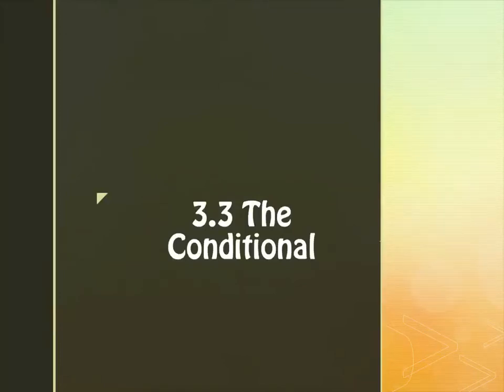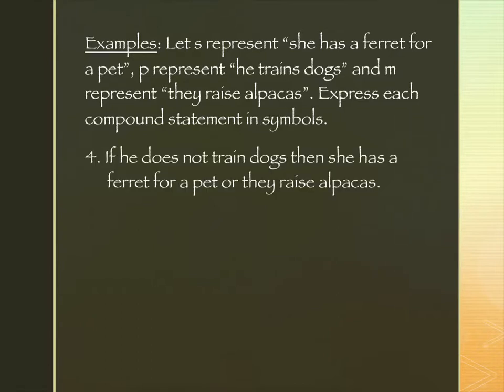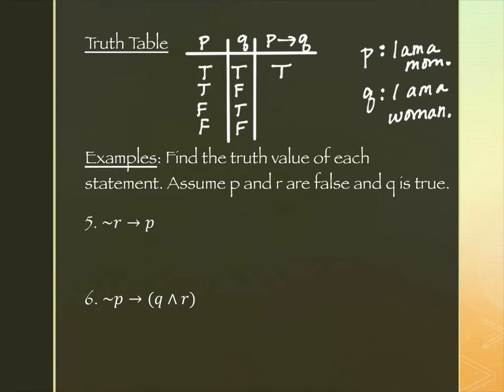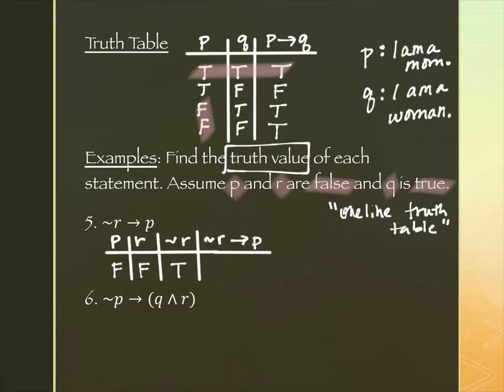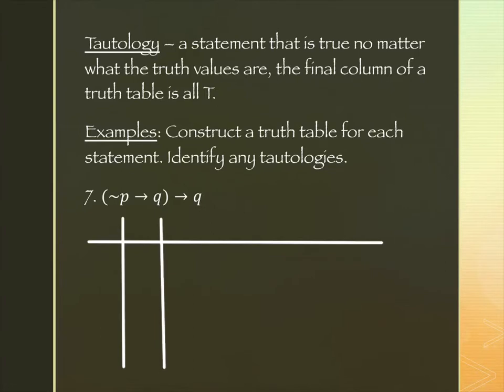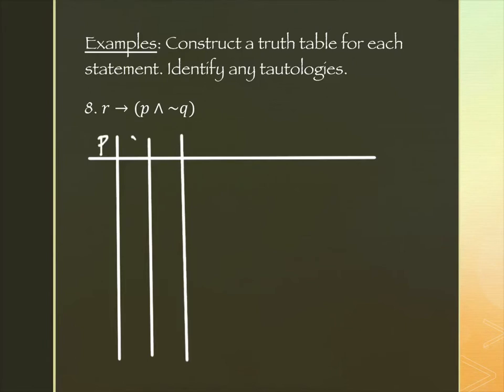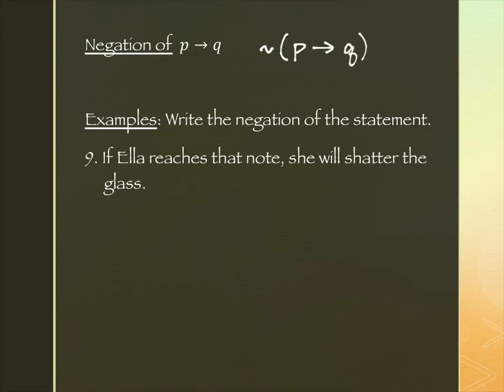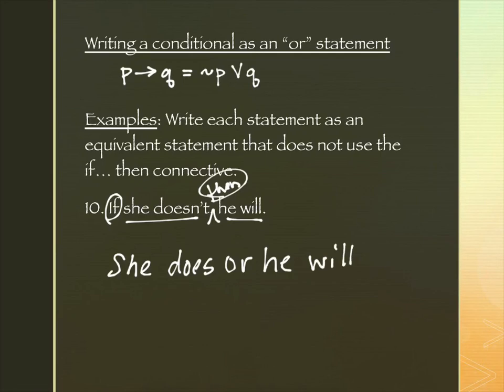3.3 The Conditional